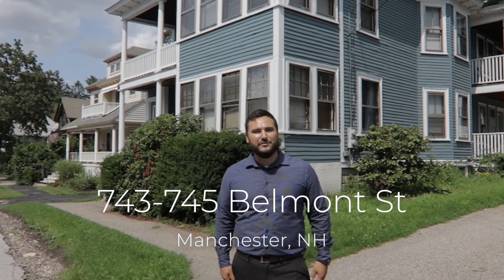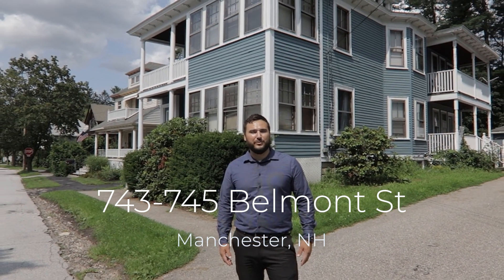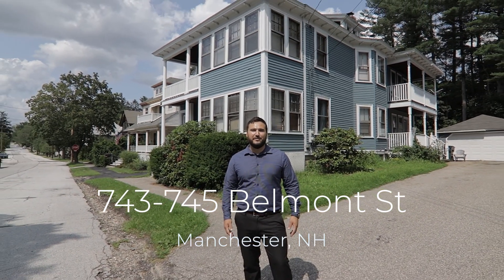743 745 Belomont St Mancester NH 03104-Marketed Exclusively by Tony Graves of RE/MAX Synergy Bedford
View the property photos and more at

Media Provided by Ray Walsh from